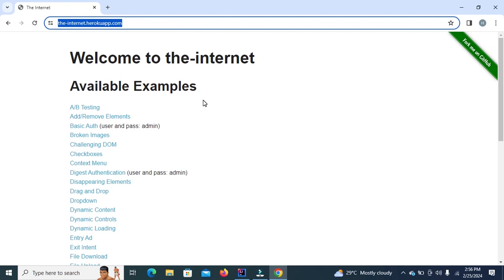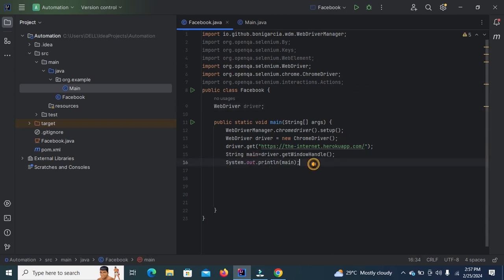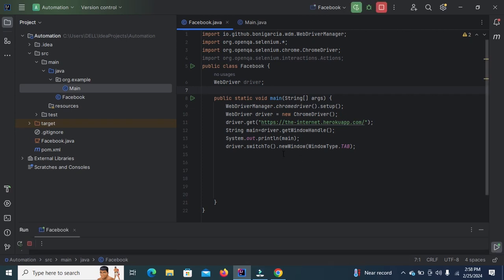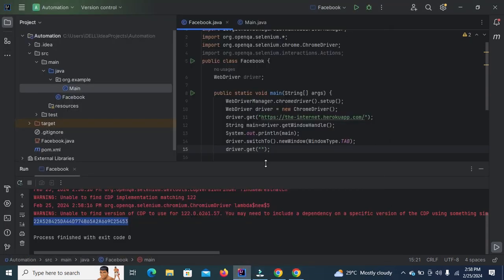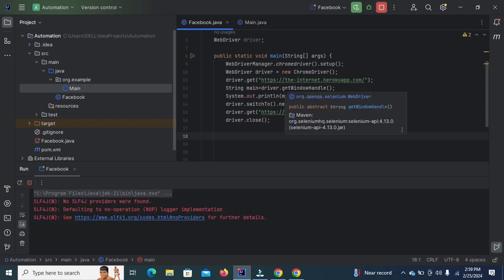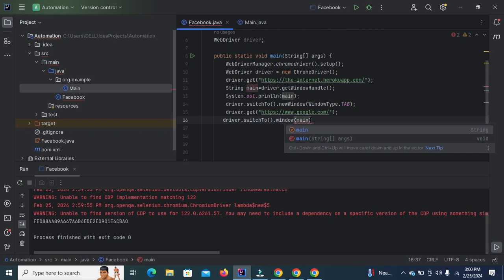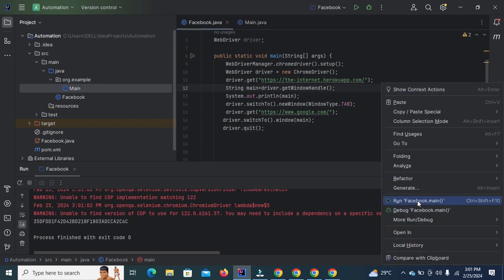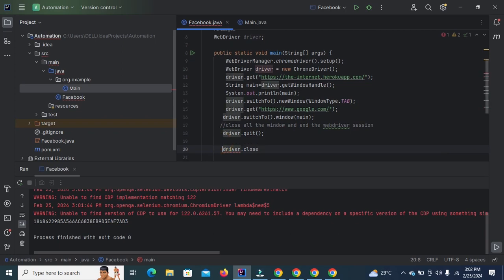Selenium WebDriver Tutorial #16 | driver.quit vs driver.close in Selenium WebDriver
In this video, we will learn how to perform  driver.close() and driver.quit() functions in Selenium WebDriver